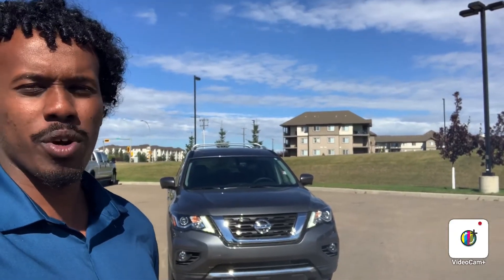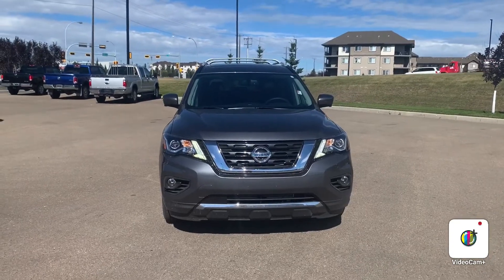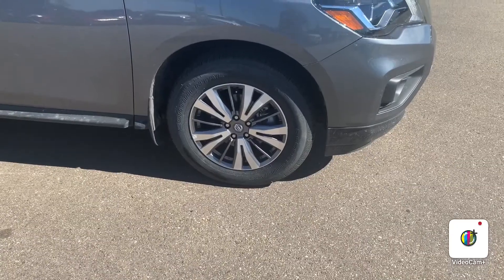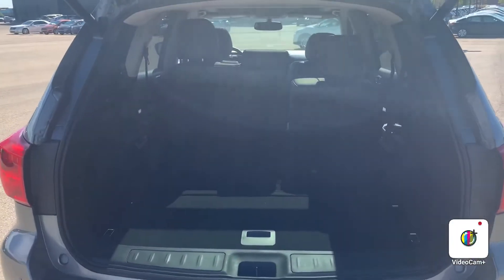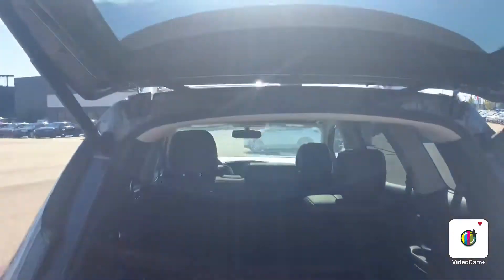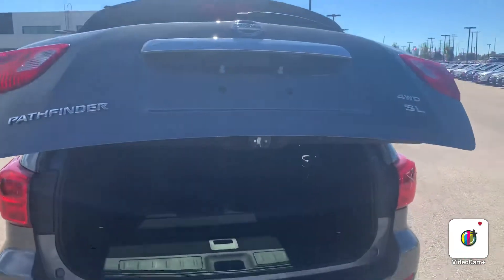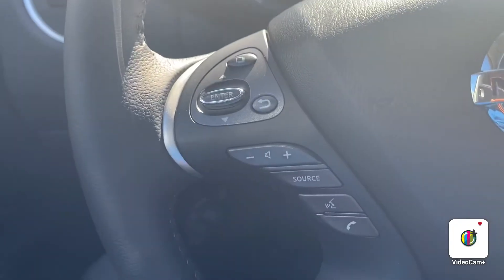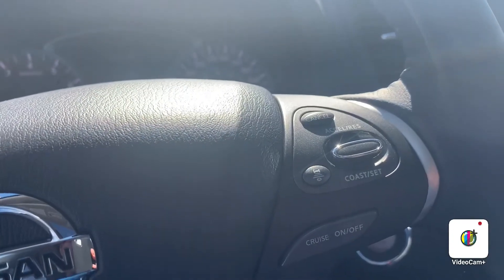2020 Nissan Pathfinder SL for Tom - Abdalla